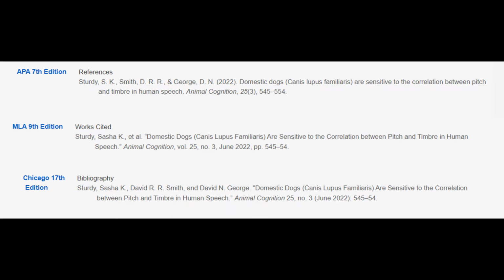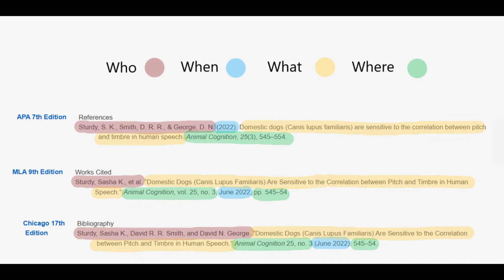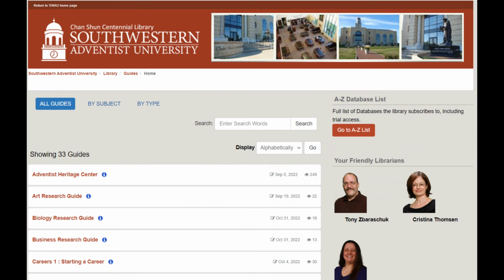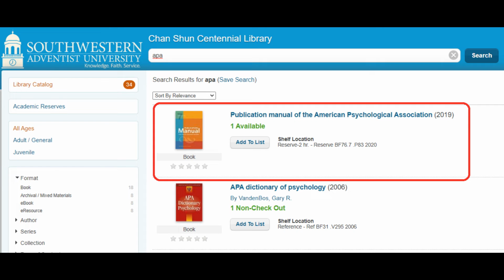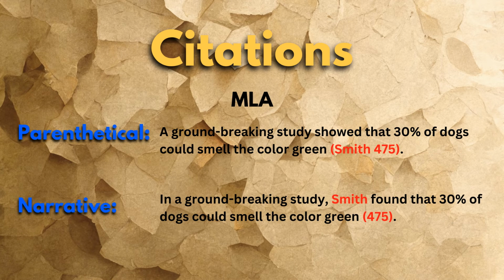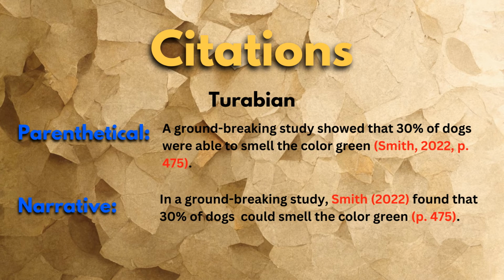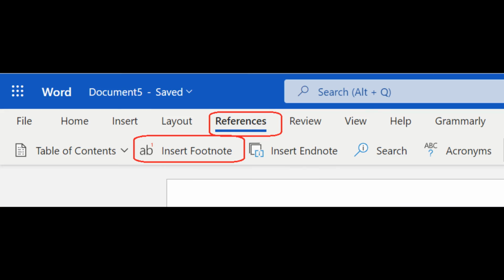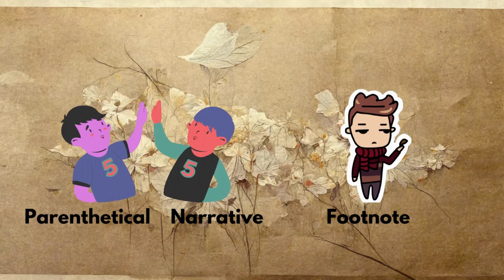References and Citations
In this video we explain how to create and use references and citations for your research papers.

This activity will walk you through the process of creating a reference and a citation: